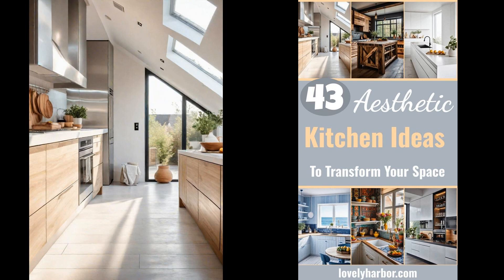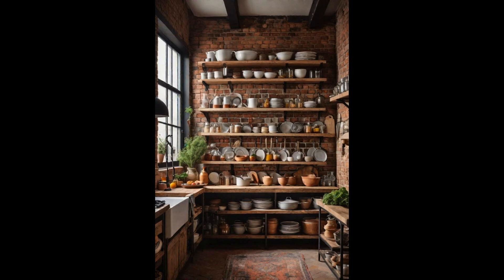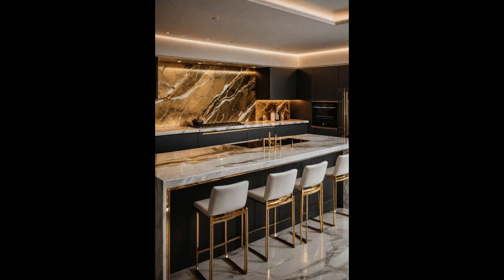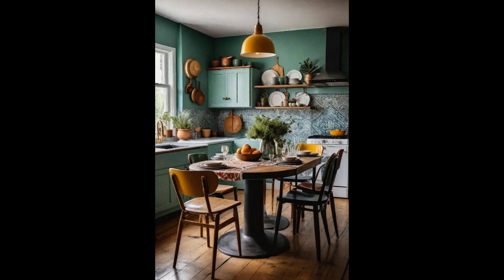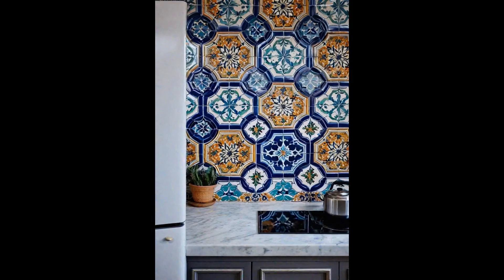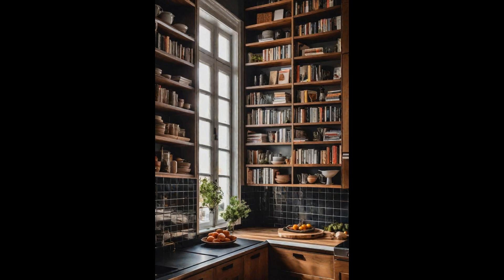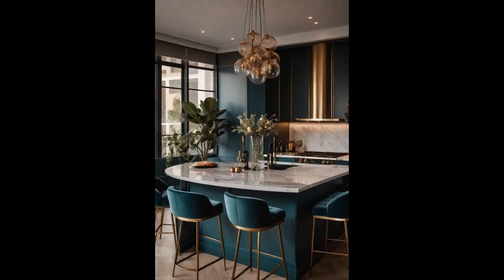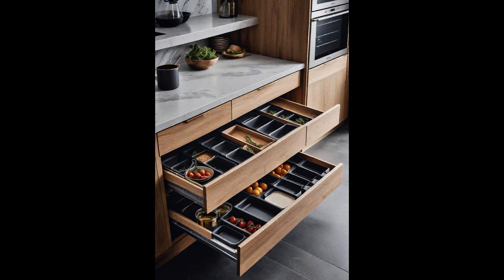43 Aesthetic Kitchen Ideas to Transform Your Space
Transform your kitchen with these 43 aesthetic kitchen ideas! Discover how to blend beauty and functionality to create a space that’s both stylish and practical.

From sleek modern designs to charming rustic touches, these ideas will inspire you to redesign your kitchen to reflect your personal taste. Perfect for creating a kitchen that’s inviting and efficient.

Ready to revamp your space? Learn more in our full blog post for detailed tips and inspiration.